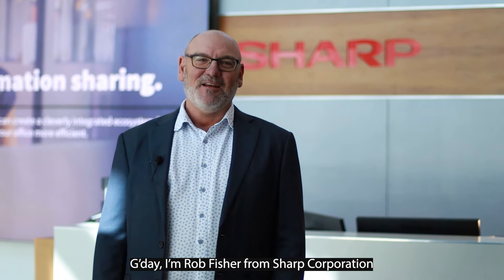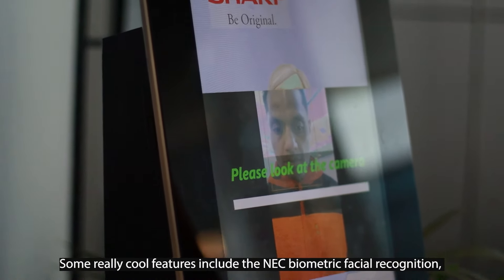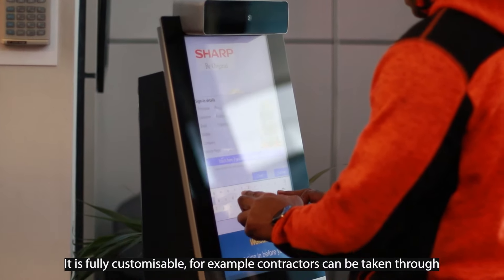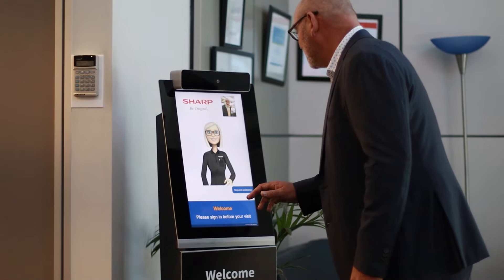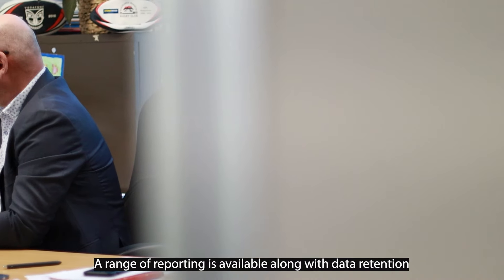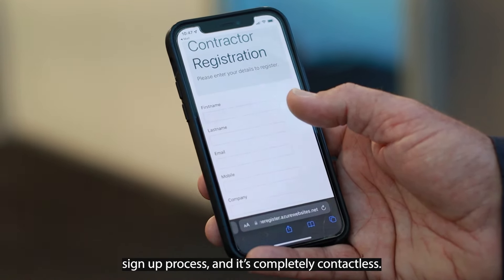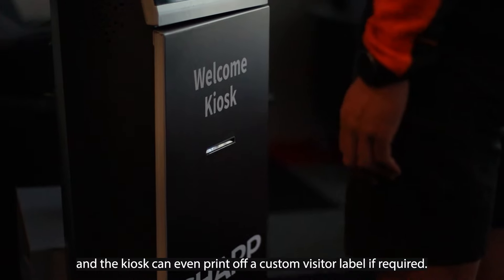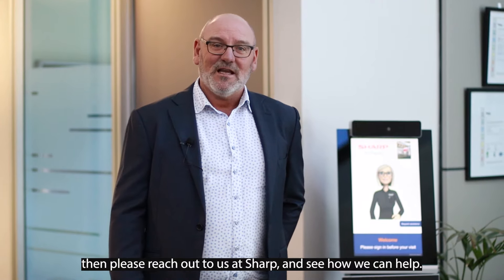Overview of the Sharp Welcome Kiosk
Get a first look at Sharp's new Welcome Kiosk in action: a visitor management and registration system built on NEC's world-leading facial recognition technology. Visitor Management built to give your staff, visitors and contractors safer and quicker access to your business. Discover the fully customisable and easy to use visitor management system from Sharp.